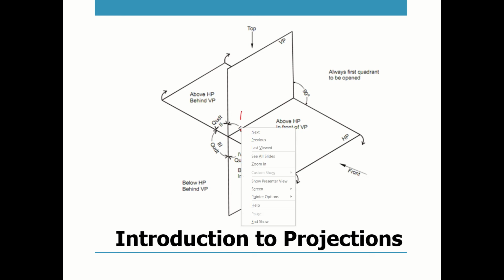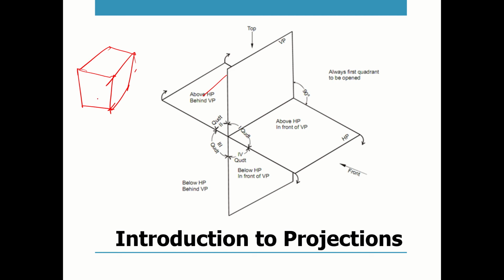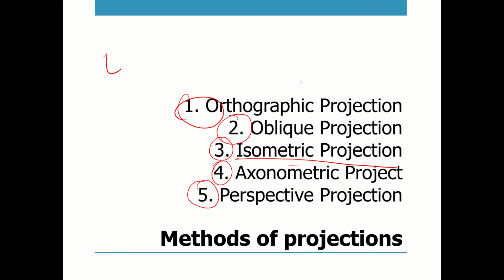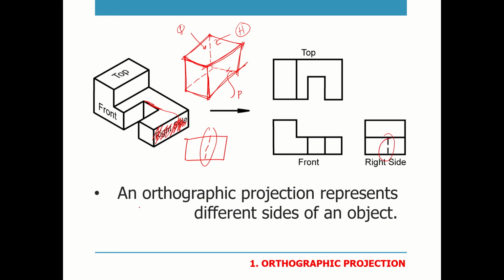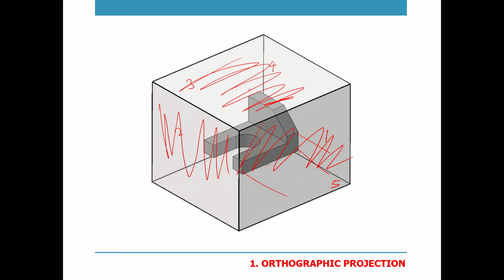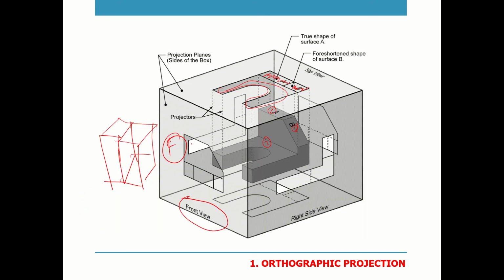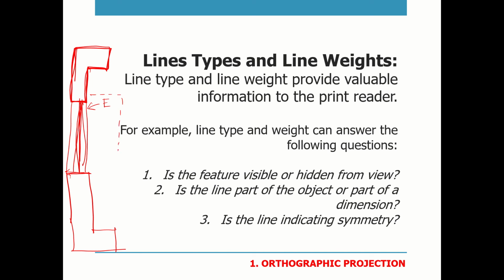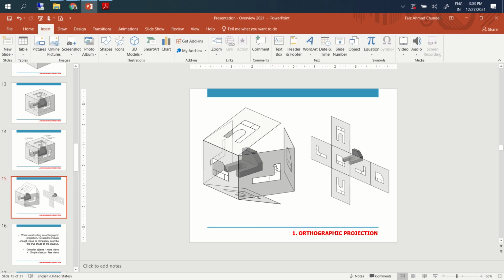Orthographic Projection - Basics